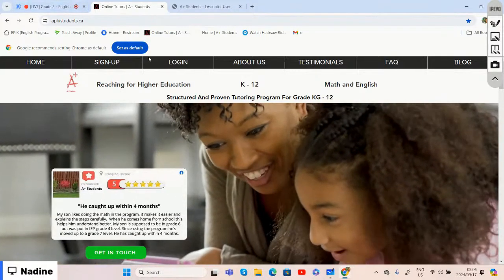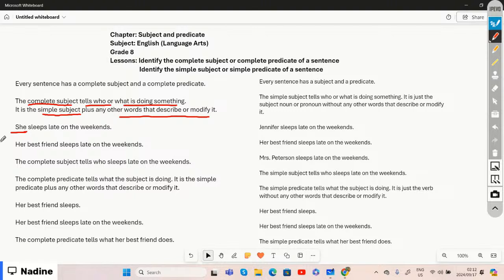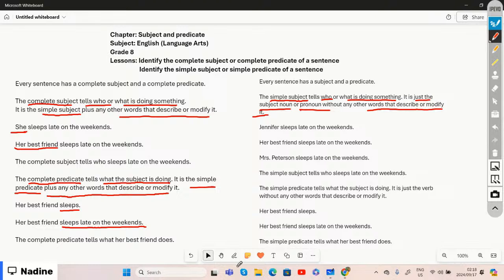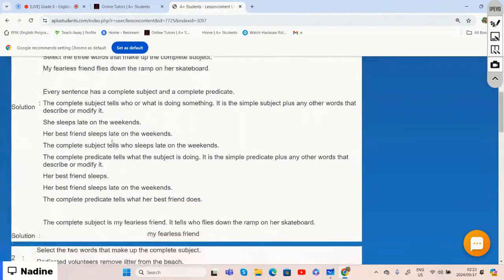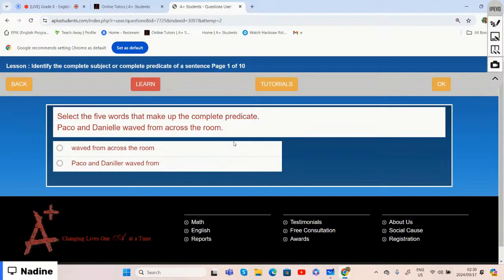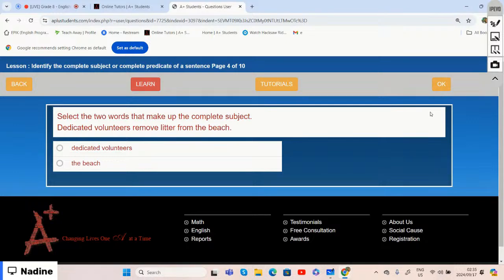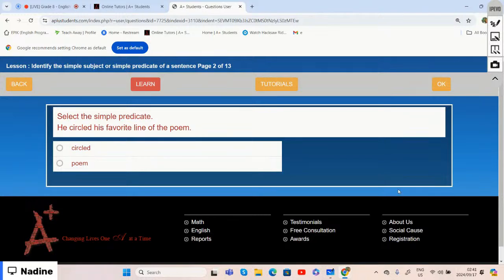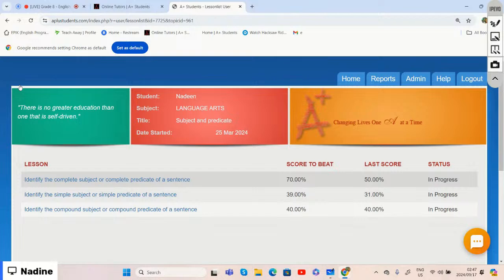Grade 8 - English: Subject and predicate